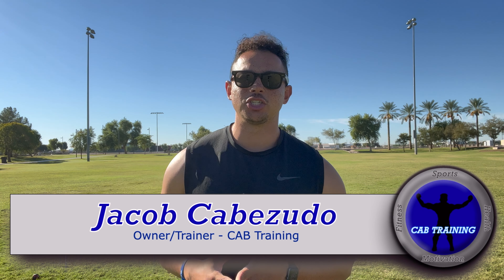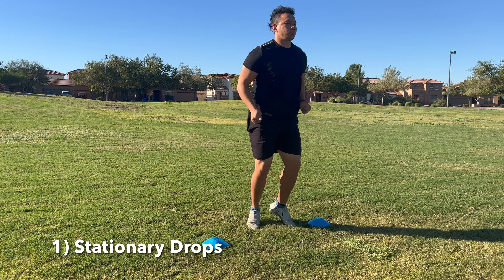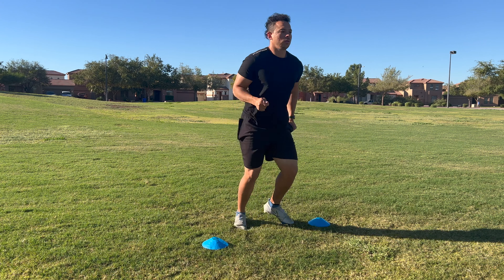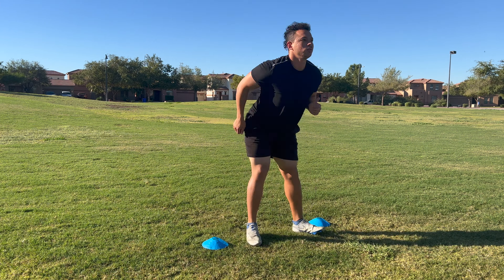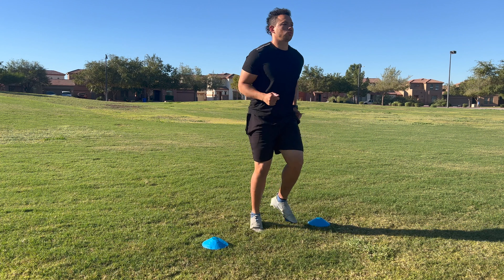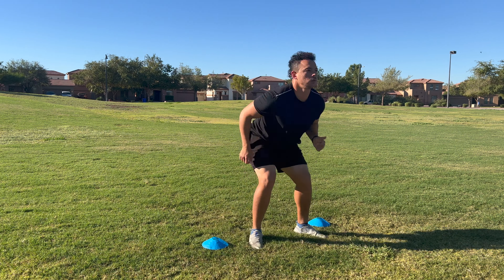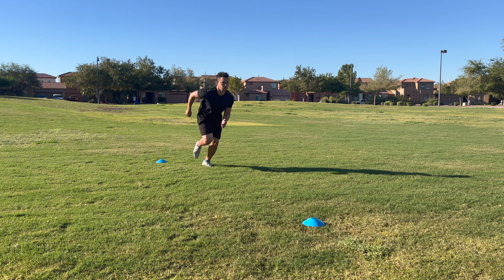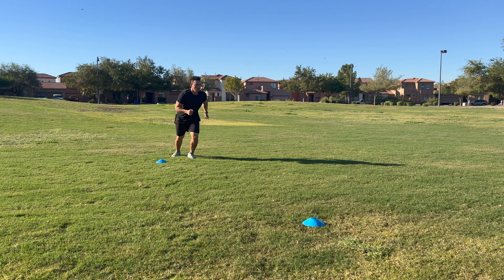3 Route Running Drills for Wide Receivers w: BONUS DRILL at the end!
Here are 3 Route Running Drills for Wide Receivers.

My favorite equipment to use

Hi I’m Jacob Cabezudo and I have a passion for sports and training.